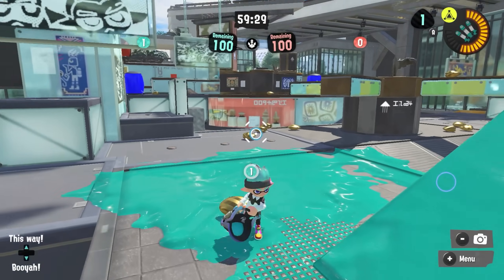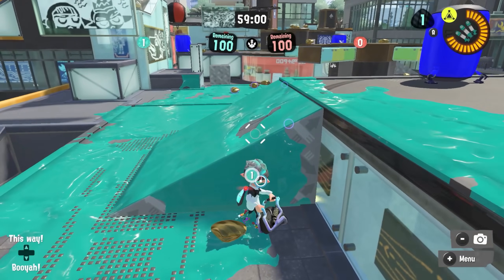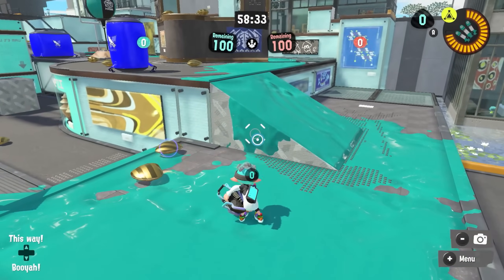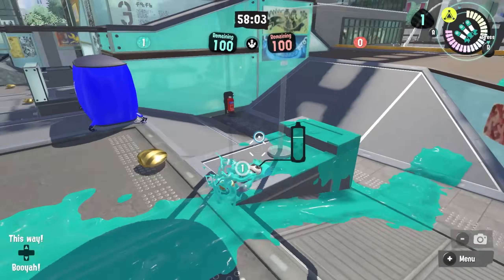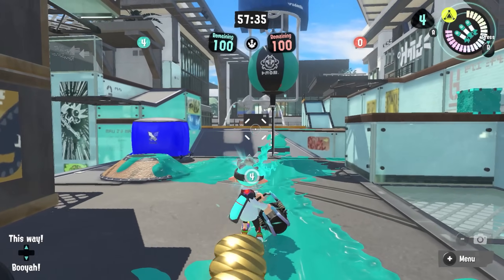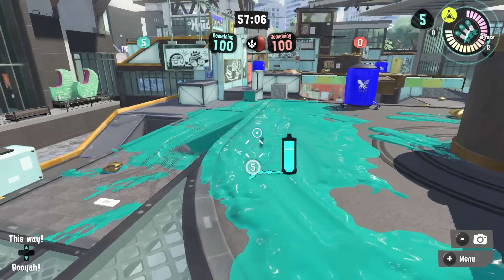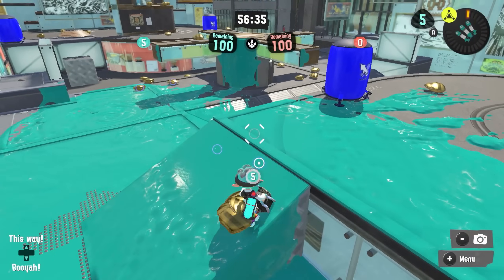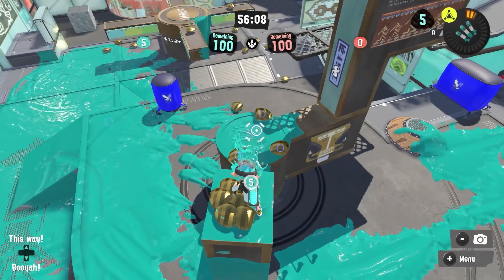Not Enough People Use This Movement!